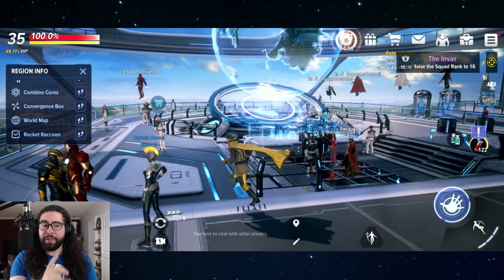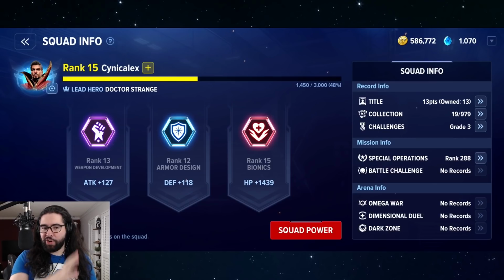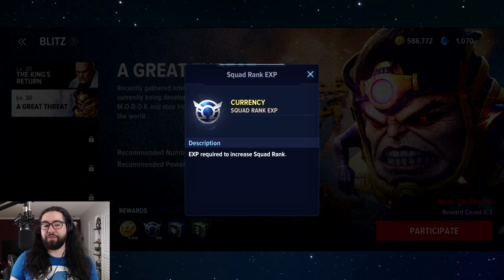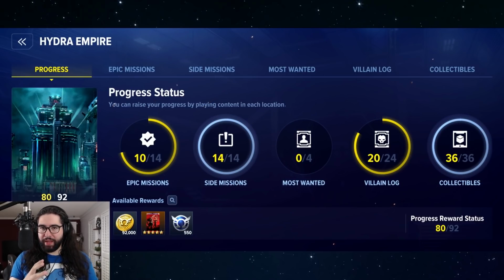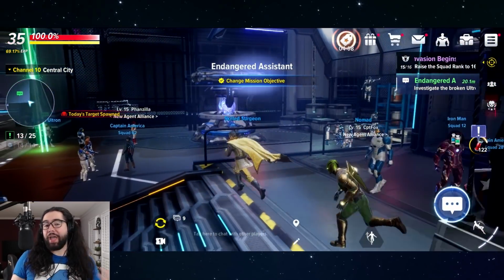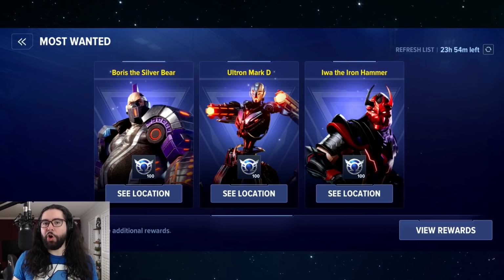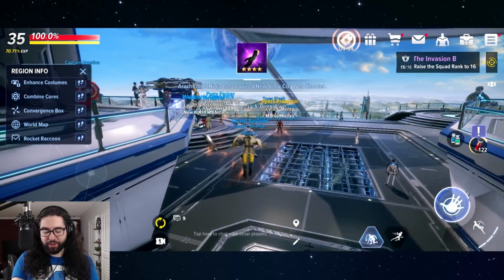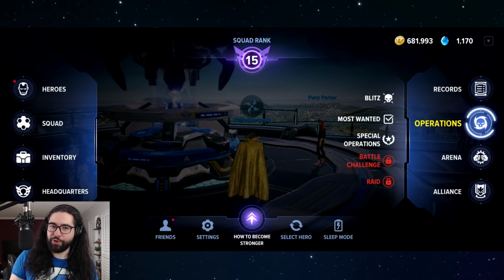SQUAD RANK needed to UNLOCK story! Farm ALL EXP daily - Marvel Future Revolution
daily quests also give some squad exp but that goes without saying lmao